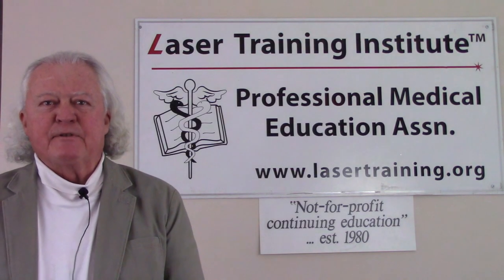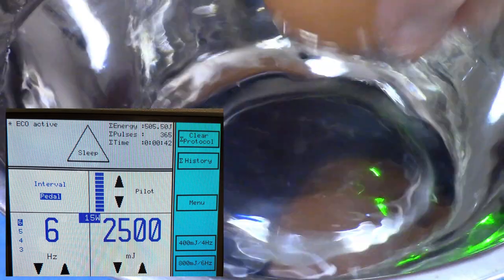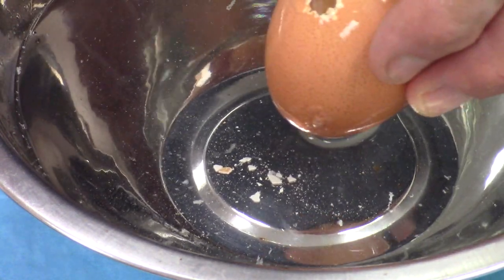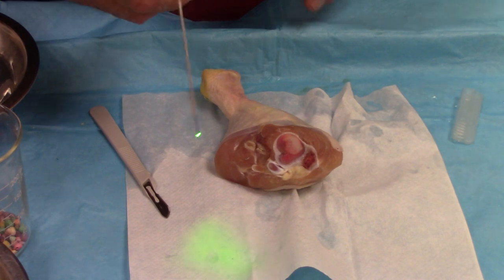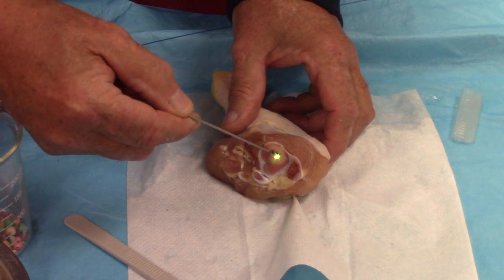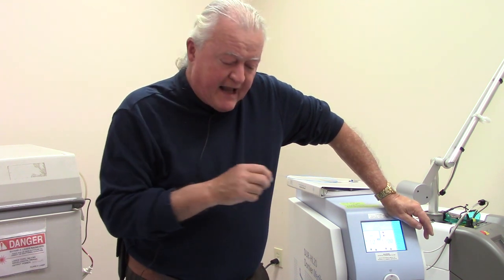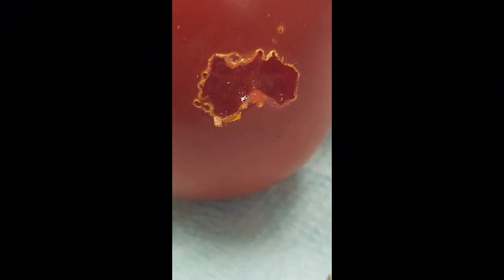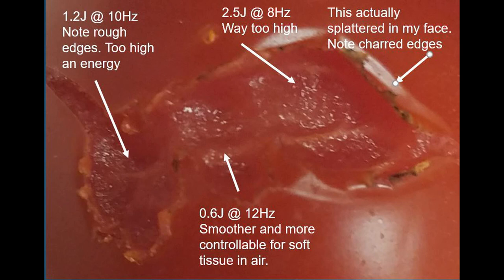HoYag Laser Tissue Effects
This inanimate laser lab video demonstrates the thermal and acoustical shock wave effects on soft and hard tissues by demonstrating on eggshells, rock candy, grocery store chicken parts and tomato skin. It also applies to the THULIUM laser, which essentially is a slightly modified Ho:Yag laser. It contrasts the more thermal effects of low energy per pulse with the more acoustical (shock wave) effects of high energy pulses. Medical applications would include arthroscopies, kidney stone fragmentation, spinal disc decompression and spinal laminectomy, soft tissue ablation & dissection in endoscopies, plus others.